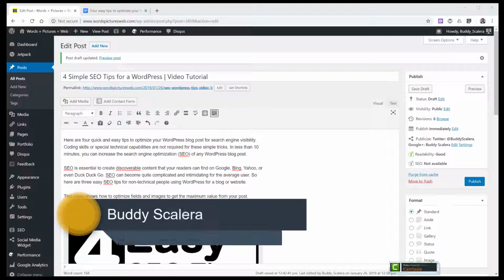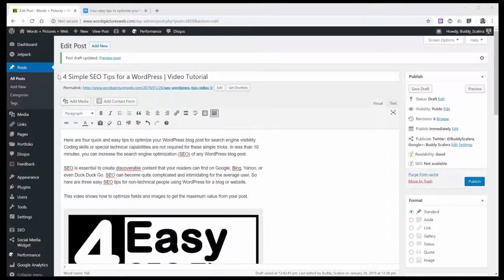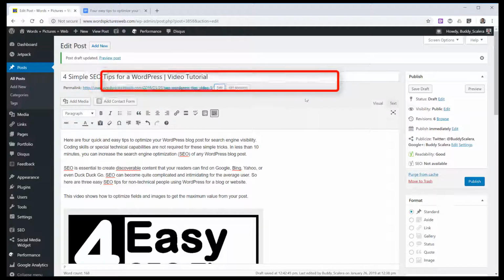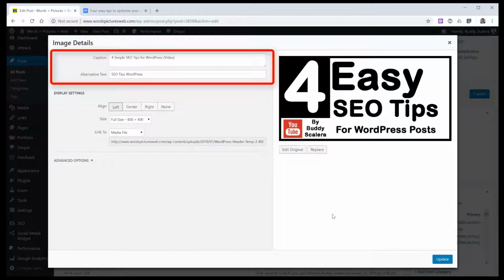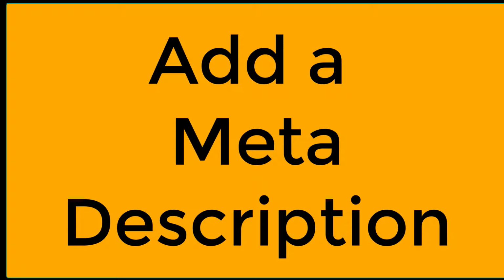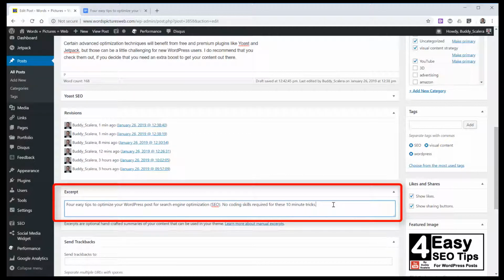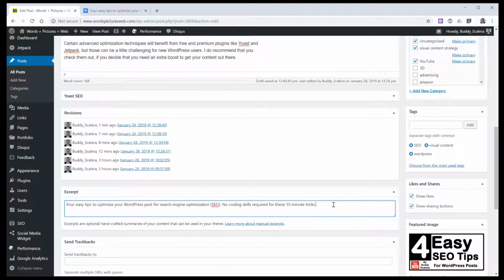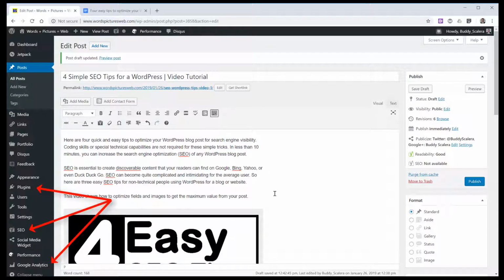4 Easy SEO Tips for WordPress Posts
In this marketing tech tip, we're going look at four quick and easy tips to optimize your WordPress blog post for search engine visibility.

Coding skills or special technical capabilities are not required for these simple tricks. In less than 10 minutes, you will learn how to increase the search engine optimization (SEO) of any WordPress blog post.

Created using Techsmith Camtasia on Windows 10.

Tip 1. Optimize your TITLE. Search engines like Google give a lot of weight to the title tag, so include your most important keywords in your title. Also, because Titles can get cut off, you should move important information to the left. If your title gets cut off, readers will still know what your post is about.

Tip 2. Optimize you URL. Like the title, you should include your important keywords in the URL. You can edit and customize the name of your URL, which also gives your readers information about your content, if they share it with a friend.

Tip 3. Include basic metatags in your images. Google may not be able read your image, especially if it has design or branding. You can add a Description, a Caption, and even an alt tag to help search engines to understand this important visual content on your post.
When you upload your image, WordPress will prompt you for most of these fields, but you can also update them in the actual post.
If you're interested in learning more about optimizing your metatags, be sure to check out the other videos on my channel about how to add metatags to the actual image.

Tip 4. Add a meta description. Google will try to pick up a relevant description for the results page, including the title tag and a meta description tag. If you were building your site in HTML, you'd go into the code or your web design software to update this information. WordPress makes it even easier. There is a field that allows you to populate a brief description. It is important to mention that the character counts for meta description tags has changed over the years. On desktop browsers, Google will display additional characters. In some cases you can fit up to 300 characters. However, you have to consider the mobile screen as well. To be safe and mobile friendly, I generally try to limit my meta description to about 155 characters. If you need a quick way to review the character count of your content, you can just open a Google Doc. Under the Tools menu, you can get a character count.